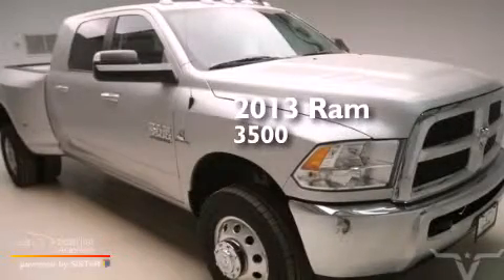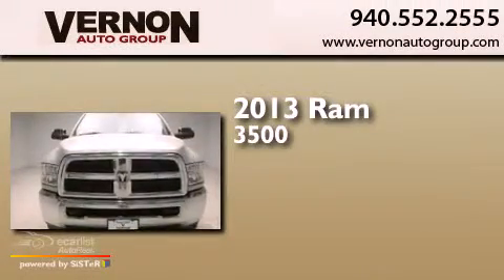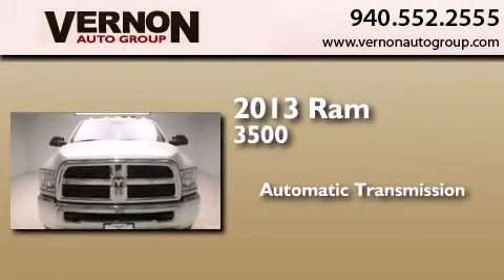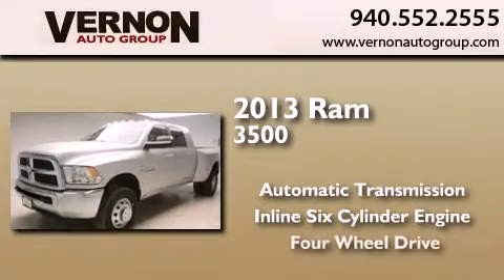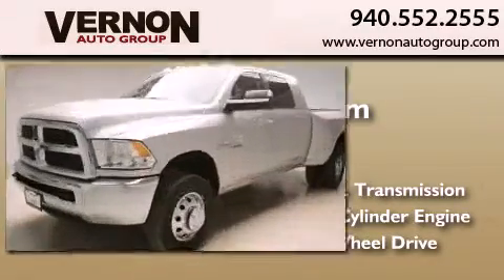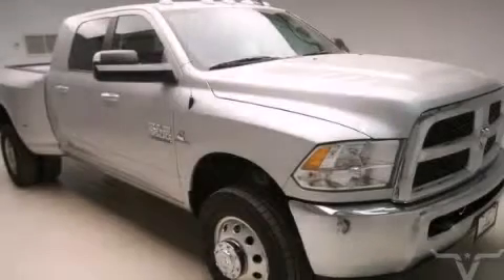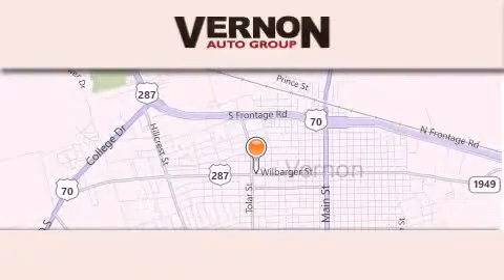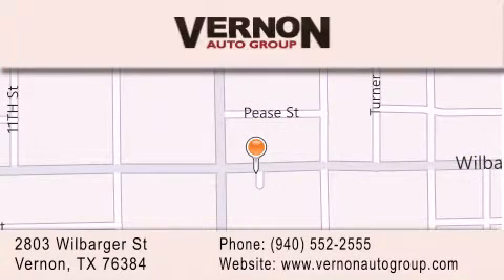2013 Ram 3500 DRW Vernon TX 76384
We have been honored to serve the Vernon TX area , we promise that your experience at our dealership will exceed your expectations ! Year : 2013 Make : Ram Model : 3500 DRW Engine : 6.7L I6 Cummins Turbo-Diesel Engine Trans . : Automatic Exterior : Silver Interior : Gray Vernon Auto Group 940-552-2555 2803 Wilbarger St Vernon , TX 76384